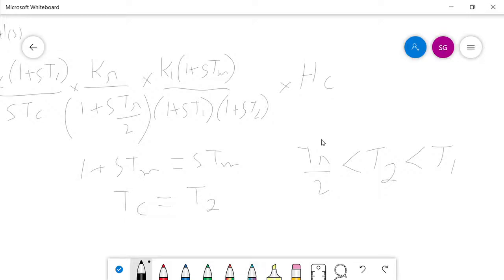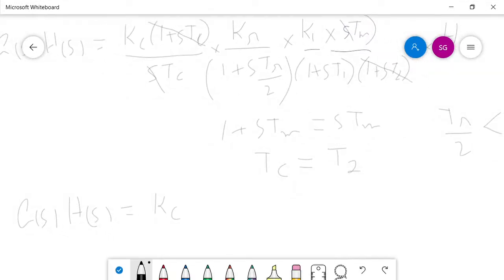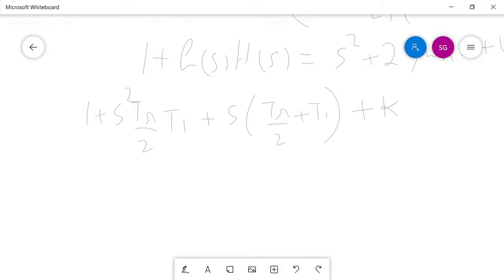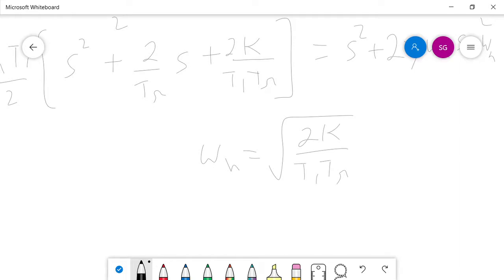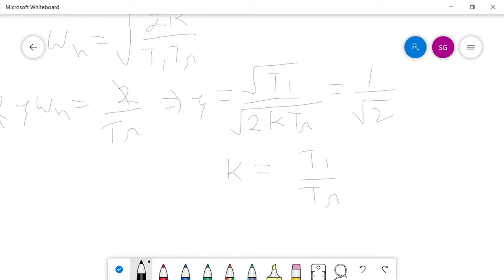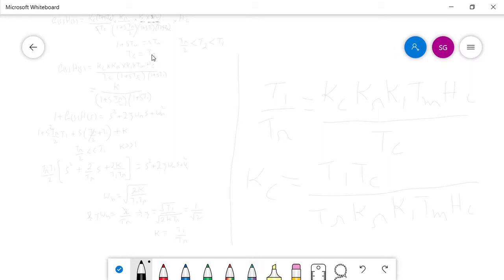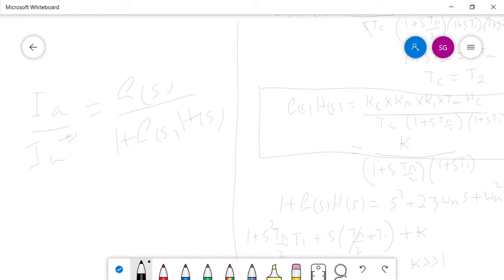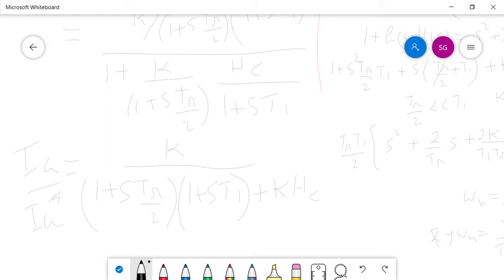Design of DC motor speed control lecture 3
By Shailendra Kumar Gupta, AP, EE, ECJ Rajasthan. This lecture is in continuation to my previous lecture design of DC motor speed control.